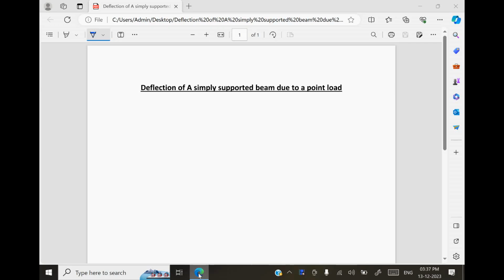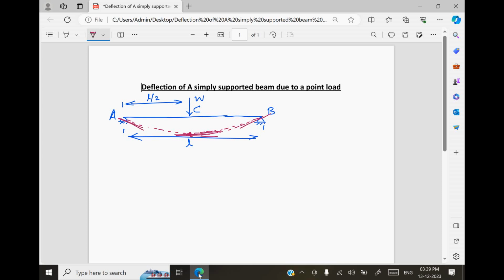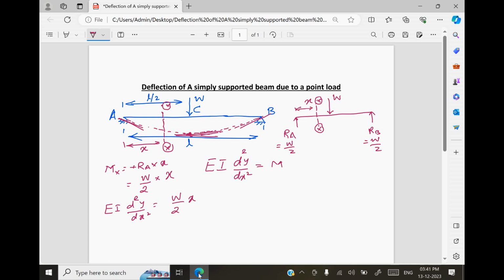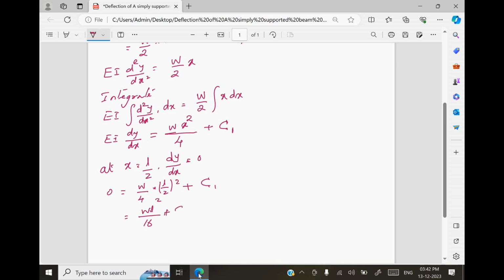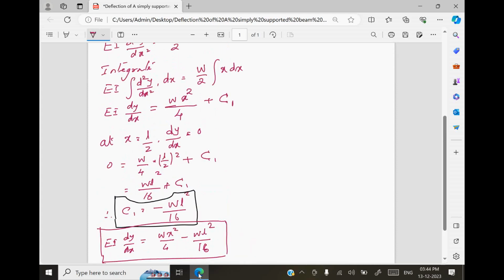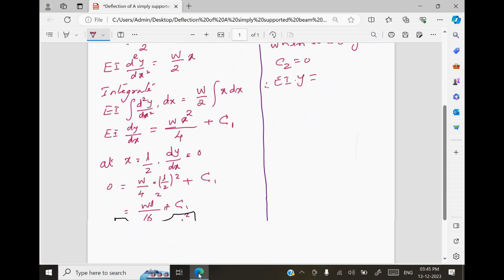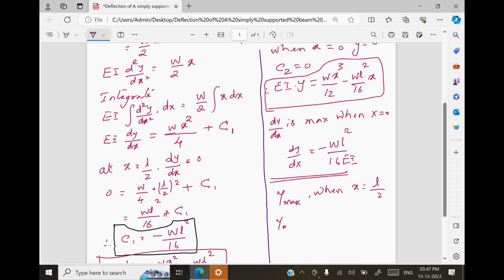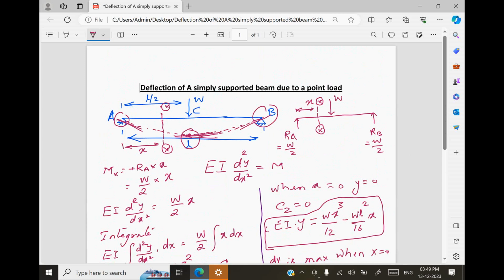Deflection of simply supported beam with point load